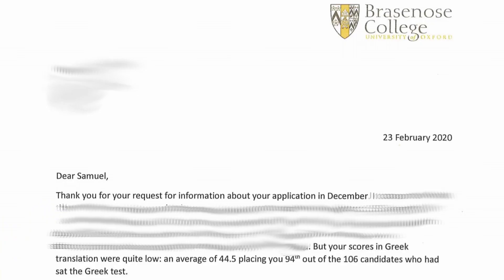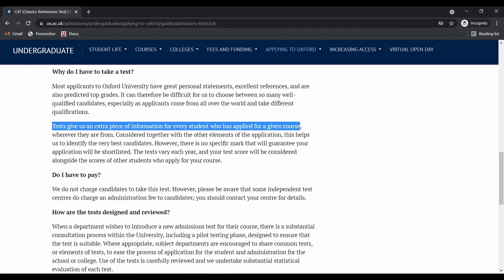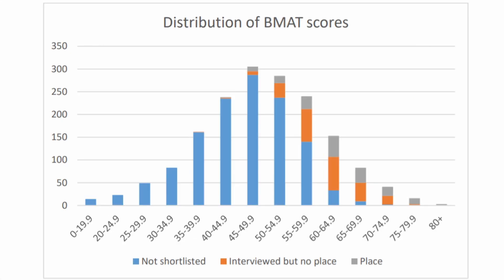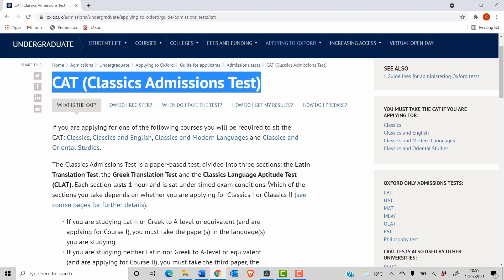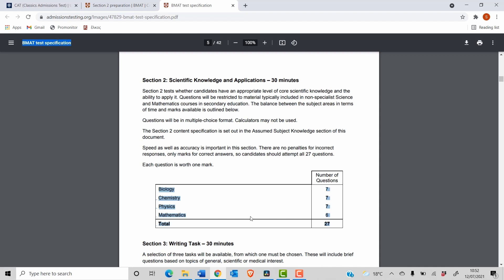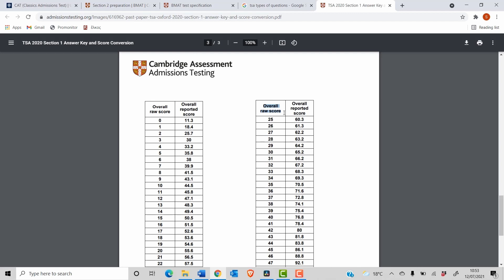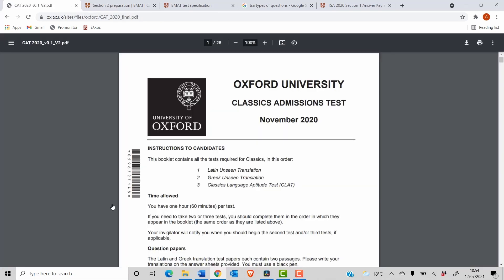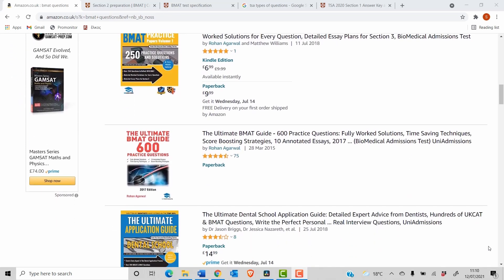Oxford University Admission Tests: How to smash them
I have taken two admissions tests, one when I was rejected and one where I was accepted. Understanding how important admissions tests are to an application the second time round, I prepared much better and got a much better result which was, in my opinion, the single biggest reason as to why I got a place.

This video goes through why admissions tests are so important for Oxford applications (or Cambridge applications), some stats to strengthen prove this, and then how to best prepare.

Timestamps:
0:00 - Intro
0:27 - Proof that tests are crucial
1:58 - Long Term
4:11 - Medium Term
8:03 - Short Term